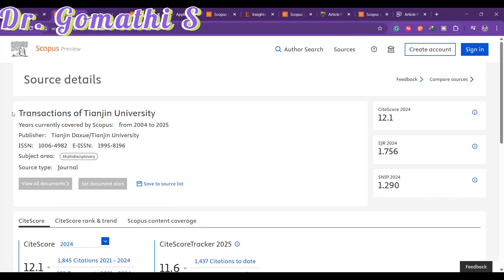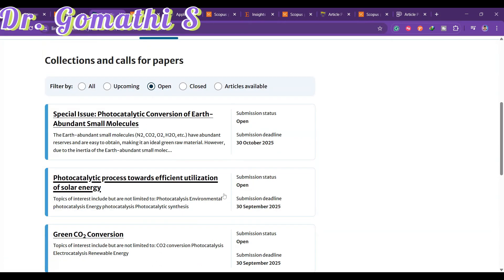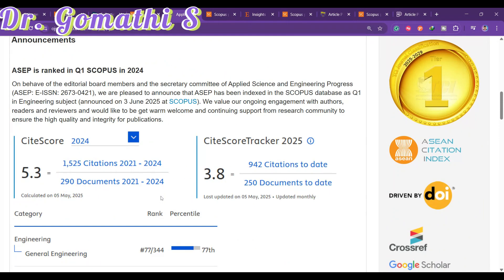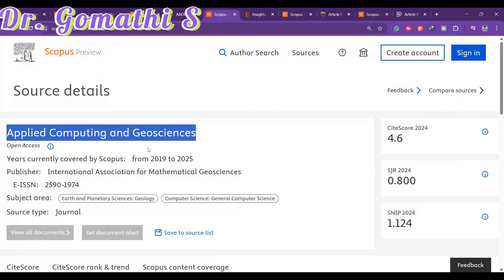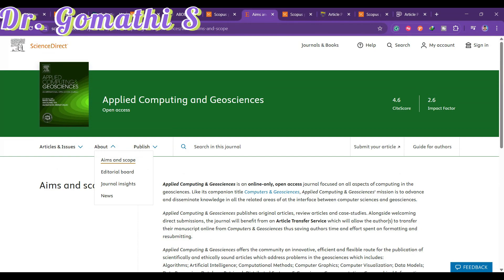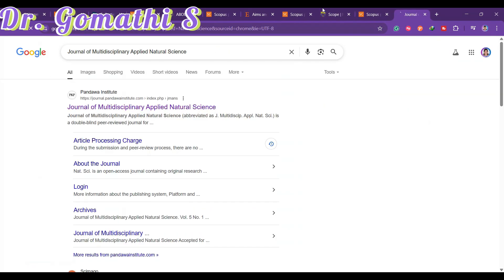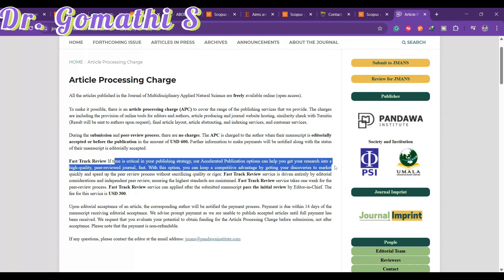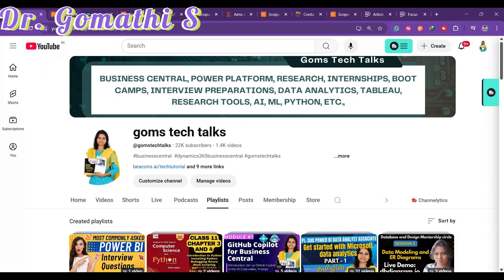Scopus Indexed Journals for Computer Science & Multidisciplinary Research | Free & Paid Options 2025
Title: Scopus Indexed Journals for Computer Science & Multidisciplinary Research | Free & Paid Options 2025

Description: Discover the top Scopus indexed journals for computer science and multidisciplinary research in 2025, featuring both free (no APC) and paid publication options for researchers and academics. This comprehensive guide highlights reputable, peer-reviewed journals approved by Scopus, covering the latest trends in open access publishing, interdisciplinary studies, and high-impact scholarly platforms. Whether you are seeking fast publication, open access opportunities, or high H-index journals, find the best options to maximize your research visibility and academic success in computer science, artificial intelligence, data science, cybersecurity, and more. Stay updated with the latest requirements, journal metrics, and submission tips to ensure your work reaches a global audience and meets the highest publication standards in 2025

Happy learning